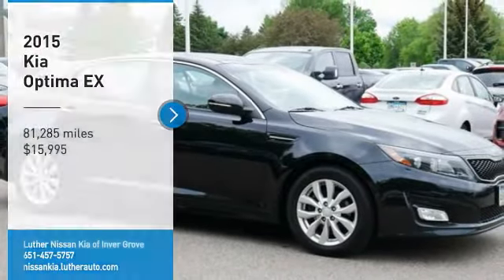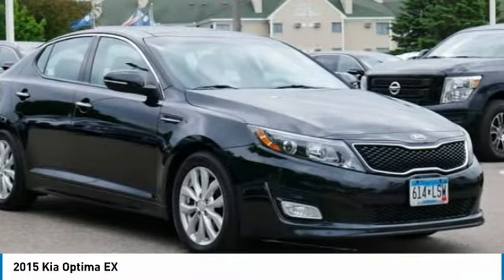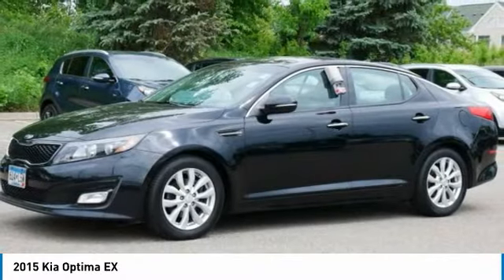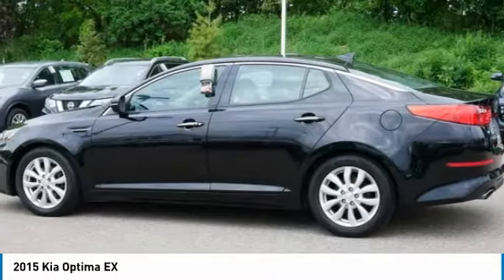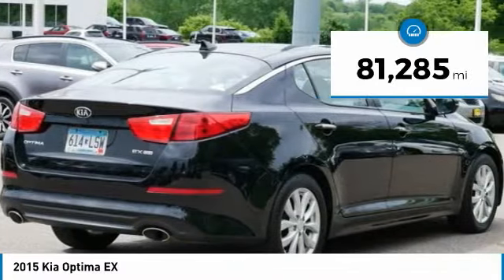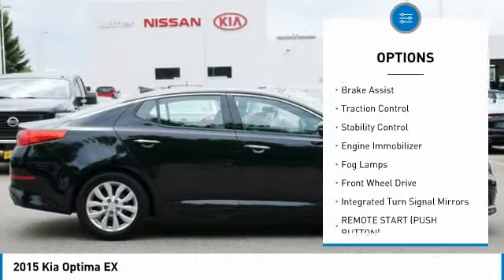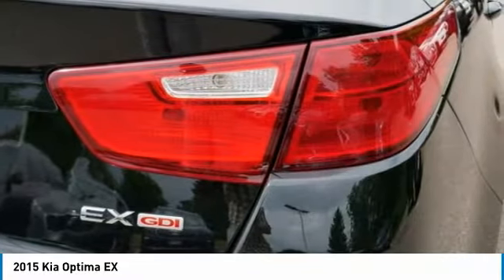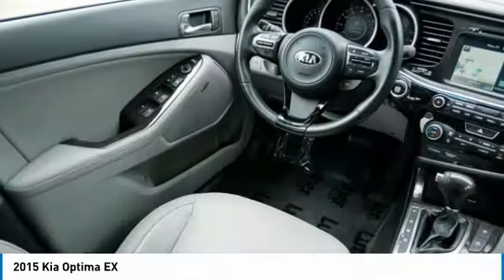2015 Kia Optima Inver Grove Heights,St Paul,Minneapolis 24014A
2015 Kia Optima EX

EX TECHNOLOGY PACKAGE, EX PREMIUM PACKAGE. Nav System, Moonroof, Heated Leather Seats, iPod/MP3 Input, Wireless Cell Phone Hookup, Dual Zone A/C, REMOTE START (PUSH BUTTON), Aluminum Wheels. New Brakes. EPA 34 MPG Hwy/23 MPG City! SEE MORE!KEY FEATURES INCLUDELeather Seats, Aluminum Wheels, iPod/MP3 Input, Dual Zone A/C, Wireless Cell Phone Hookup New BrakesEXPERTS CONCLUDEEdmunds.com's review says Inside the 2015 Kia Optima, you'll find a distinctly modern, European-influenced design, as well as good overall interior quality and an abundance of soft-touch materials.. Great Gas Mileage: 34 MPG Hwy.FULLY EQUIPPEDEX PREMIUM PACKAGE Heated & Ventilated Front Seats, Power Folding Outside Mirrors, Radio: UVO eService, AM/FM/CD/MP3 player, SiriusXM satellite radio, USB/auxiliary input jacks and Bluetooth wireless technology w/steering wheel mounted controls, Infinity Premium Sound System, 8-speakers w/subwoofer, HD Radio, Driver Seat Memory, 4-Way Power Front Passenger Seat, Rear Camera Display, Heated Steering Wheel, Panoramic Sunroof, Gloss Black B-Pillar, Heated Rear Outboard Seats, EX TECHNOLOGY PACKAGE Blind Spot Detection w/Cross-Traffic Alert, back-up warning system, Radio: UVO eService, AM/FM/CD/MP3 player, SiriusXM satellite radio, USB/auxiliary input jacks and Bluetooth wireless technology w/steering wheel mounted controls, Infinity Premium Sound System, 8-speakers w/subwoofer, HD Radio, Navigation System, SiriusXM Traffic and SiriusXM TravelLink which provides real time info on weather, traffic and sports, Rear Camera Display, REMOTE START (PUSH BUTTON)A GREAT VALUEKia EX with Ebony Black exterior and Gray interior features a 4 Cylinder Engine with 192 HP at 6300 RPM*. This Optima is priced $400 below J.D. Power Retail.OUR OFFERINGSCheck whether a vehicle is subject to open recalls for safety issues at safercar.govCheck whether a vehicle is subject to open recalls for safety issues at safercar.gov